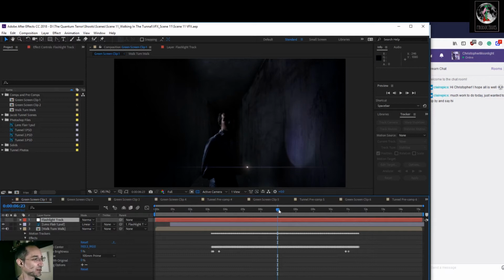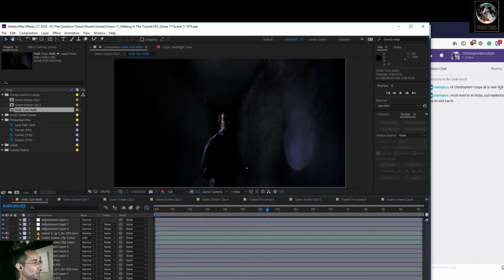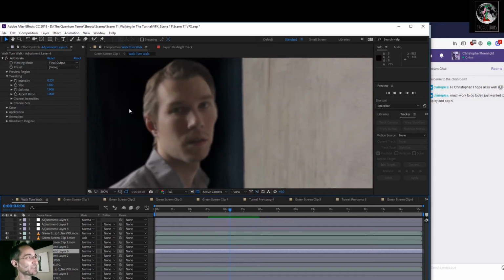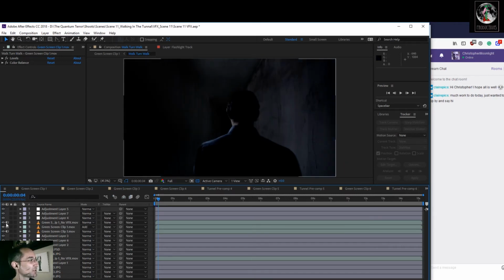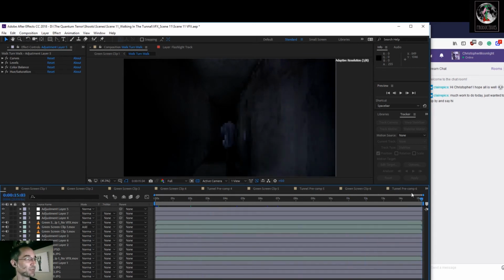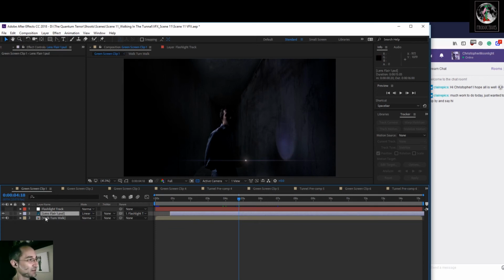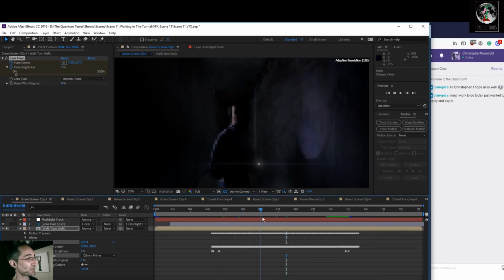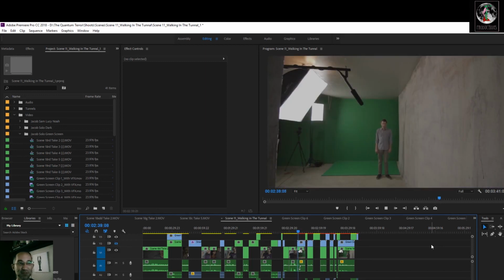Christopher Moonlight Film School Eps 11 - Compositing and Green Screen Part 3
This is the third part of a three-part tutorial. I take a green screen shot of actor Matt Blackwell in my garage and composite a scary tunnel around him, using photographs of a miniature set. This time around I'm doing final cleanup and completion of the scene composite.